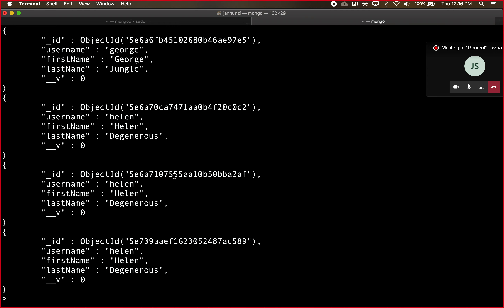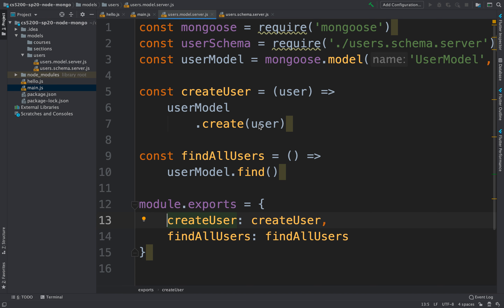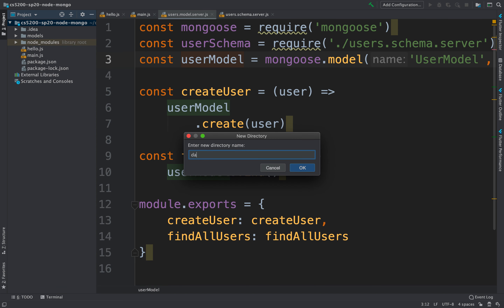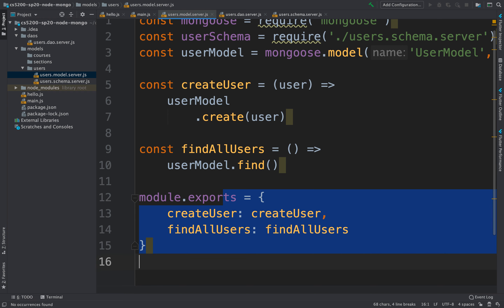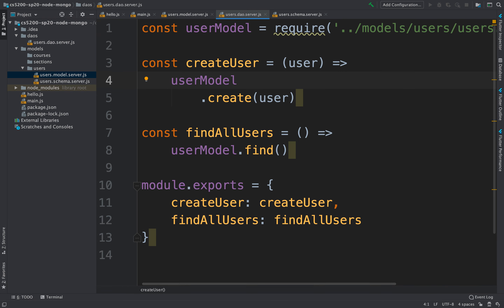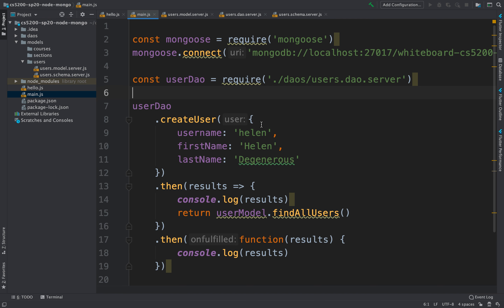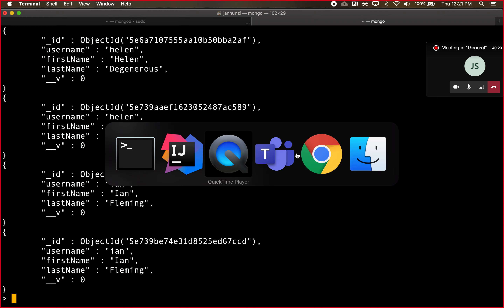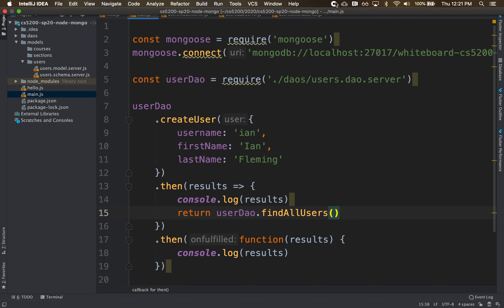Encapsulating Mongoose data access with DAOs cs5200 sp20 11202